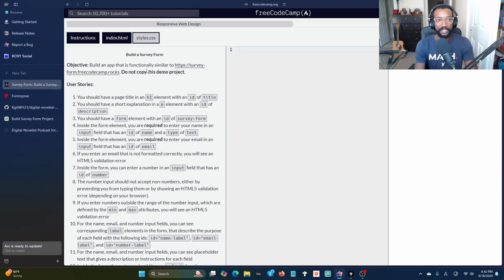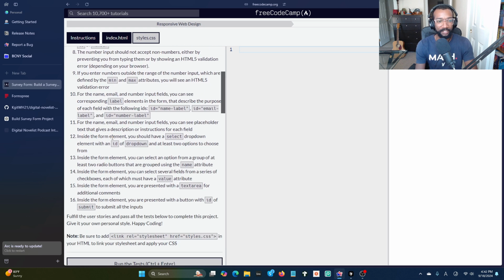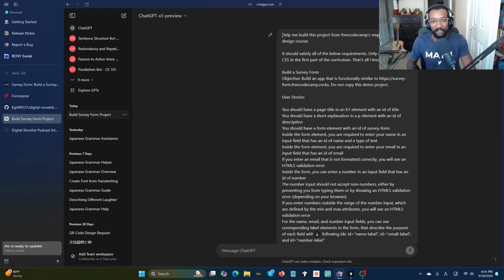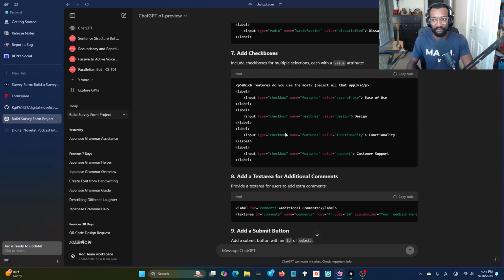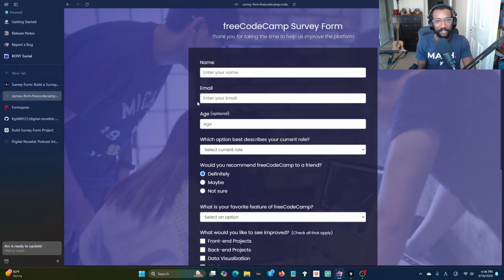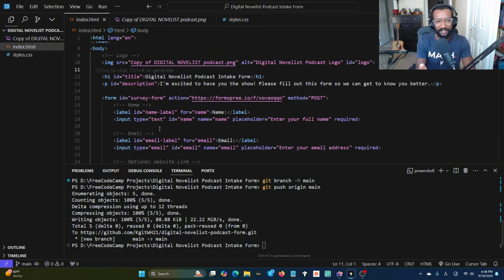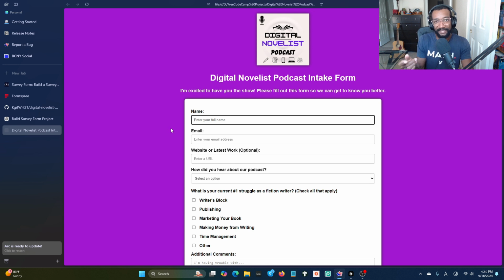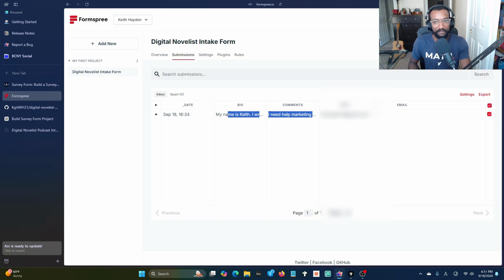A one hour form coded by a non-developer - CROSS-TRAIN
I'm a novelist who coded and deployed a custom form (from scratch) in under an hour.

In this video, I'll show you how I'm taking the
 curriculum to the next level with AI.

You'll discover:

- The two most powerful tools in a (non)-developer's arsenal

- A step-by-step workflow you can use to create your own form - for anything you want

- How to LEARN the code while slashing days from your development time

The future of code education is here.